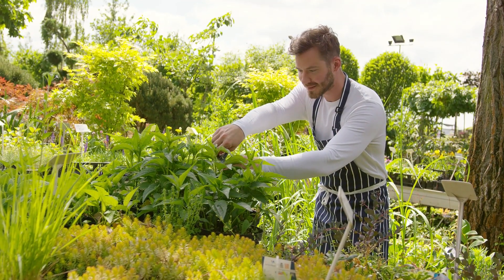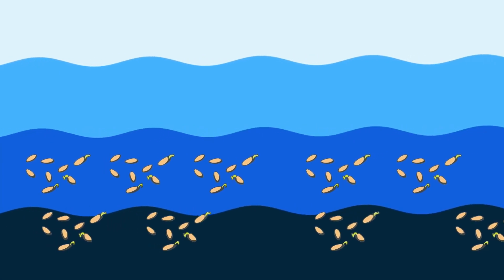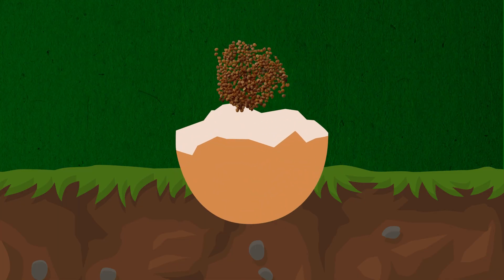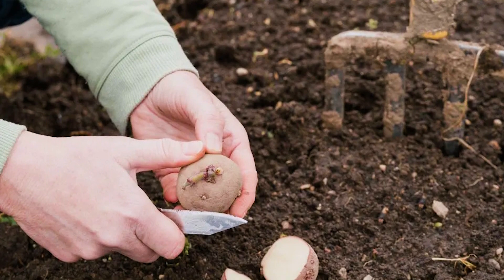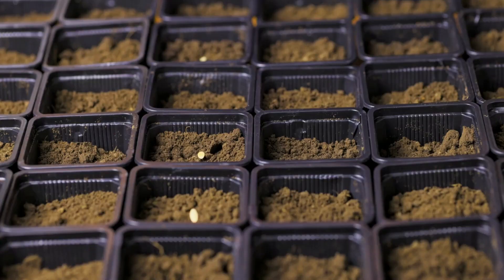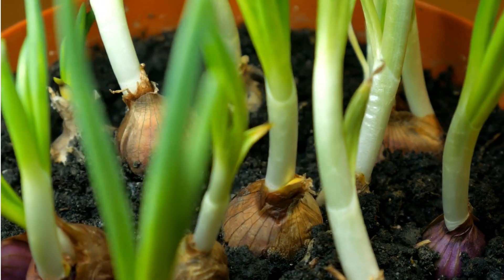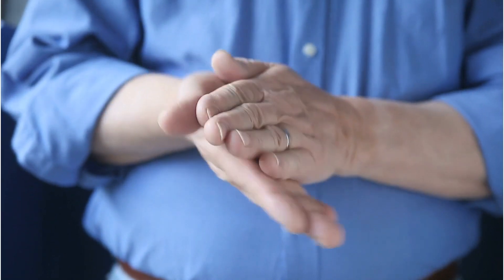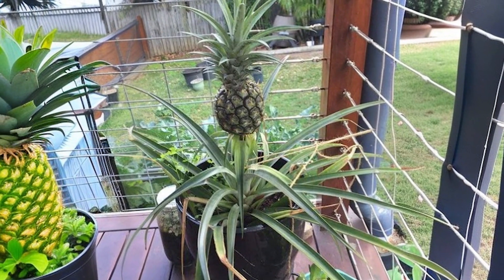13 Easy Planting Hacks to Grow plants for Free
Today, we're going to share some crazy, unconventional, and easy planting hacks that will help you grow your food at zero cost. Want to skip the hassle of seed sowing and save money on seeds? Keep watching to learn some Easy Planting Hacks using vegetables you already have in your home!

Cucumbers
Scoop out cucumber seeds, soak them in water, and plant the ones that settle at the bottom of the glass. Soon, you'll have fresh, home-grown cucumbers!

Lavender
Rub a lavender bloom in your palm to collect seeds, moisten them on a paper towel, and plant them in soil. You'll have new lavender plants in 8-10 weeks!

Eggplants
Microwave an eggplant for two minutes, remove the seeds, plant them in an eggshell with potting mix, and transfer to a pot. Enjoy fresh eggplants in 12-14 weeks!

Grow Ginger at Home
Plant small pieces of ginger rhizomes with buds in potting soil and keep in filtered sunlight. You'll have new ginger plants in no time!

Potato
Plant a sprouting potato cut-side down and eye-side up in a potting mix. Soon, you'll have fresh potatoes for fries!

Squash
Scoop out squash seeds, spread them on a potting mix, and cover with soil. This trick works well with gourds and cantaloupes too.

Capsicums
Plant capsicum seeds in a pot with potting mix and place it in indirect light. The seeds will germinate within a couple of weeks.

Tomato
Lay tomato slices on top of a container, cover with a thin layer of soil, and spray with water. Soon, you'll have new tomato plants!

Onion
Plant sprouting onions in soil, water well, and place them in partial sunlight to have fresh green onions.

Lemon
Throw lemon seeds in a cup with potting mix, water well, and keep it on a kitchen counter or windowsill. You'll have a new plant within a few weeks.

Marigold
Rub dried marigold flowers over a planting bed or pot to release seeds, which will germinate and grow into new plants.

Bittermelon
Plant overripe bitter melon seeds, or even the whole fruit, in a pot for new seedlings. Or simply toss it where you want it to grow!

Pineapple
Chop the head off a fresh pineapple, plant it in a pot with potting mix, and watch it grow into a new plant!
And there you have it! Give these hacks a try and let us know your favorite in the comments below. Happy planting!